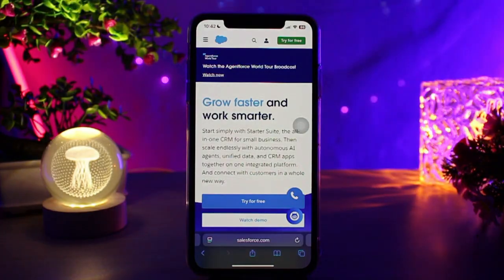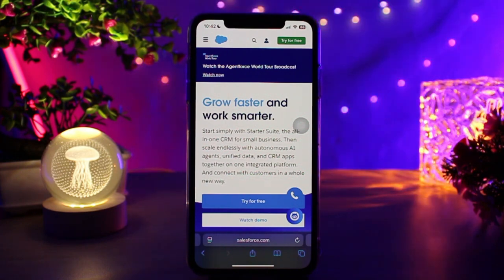How to Remove Users from Salesforce Account | Deactivate a User in Salesforce Easily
Want to remove a user from Salesforce but don’t know how? 💻
In this video, I will show you how to remove or deactivate a user in Salesforce step-by-step in a simple way.

👉 Important: In Salesforce, you usually cannot permanently delete users, but you can deactivate them.

👉 In this video, you will learn:

How to remove user access in Salesforce
How to deactivate a user account
Difference between delete and deactivate
Tips to manage users properly

💡 Steps covered:

Open Salesforce
Go to Setup
Search Users
Select the user
Click Edit
Uncheck Active
Save

💡 Helpful tips:

Transfer records before deactivating
Check user permissions
Make sure no active tasks are assigned
Keep admin access safe

⚠️ Important note:

Deactivated users cannot log in, but their data remains
Only admins can remove or deactivate users

By the end of this video, you will know how to remove users from Salesforce safely.